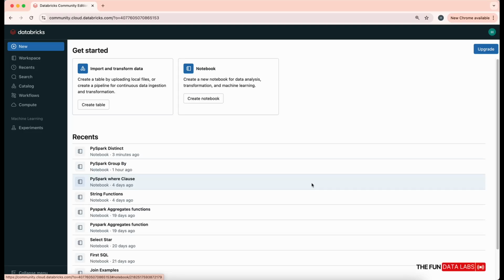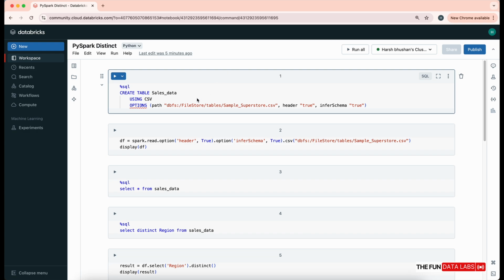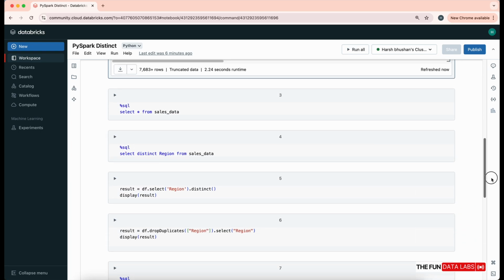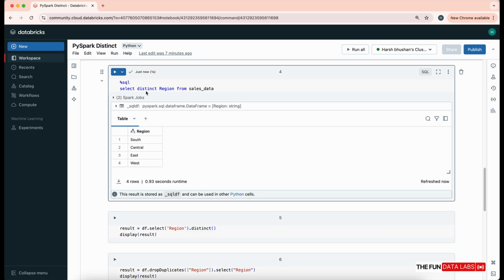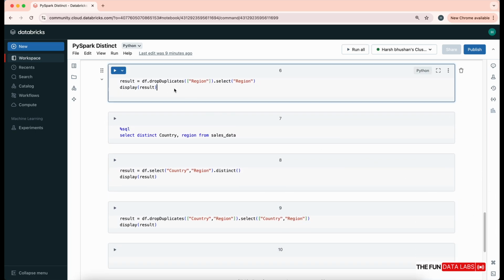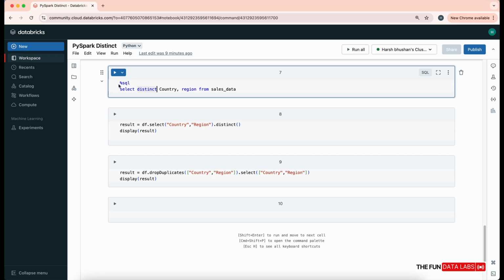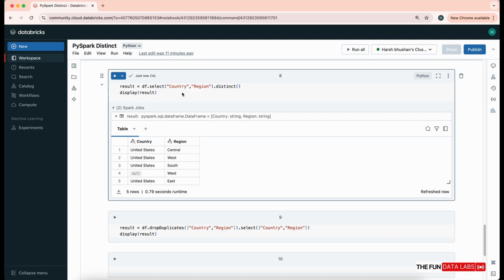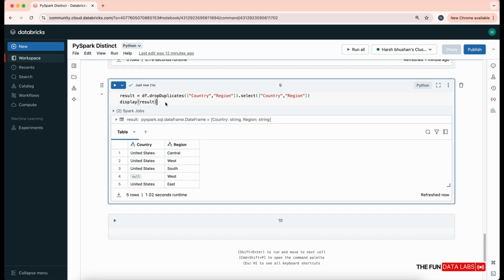Day 18 - How to apply pySpark distinct in DATABRICKS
Welcome in next video of the Databricks series. In this video tutorial, We will see How pySpark distinct works in DATABRICKS